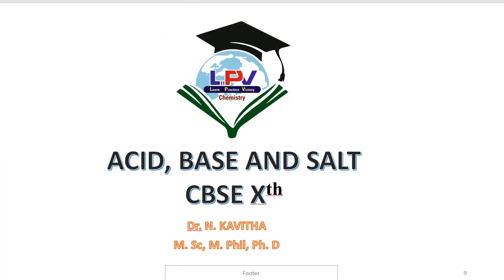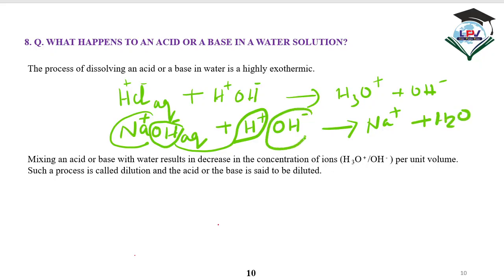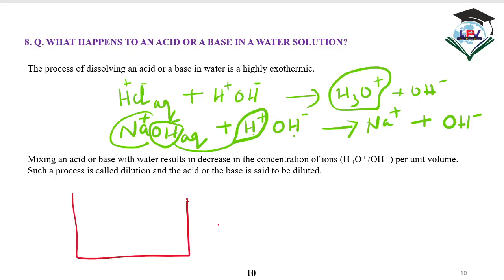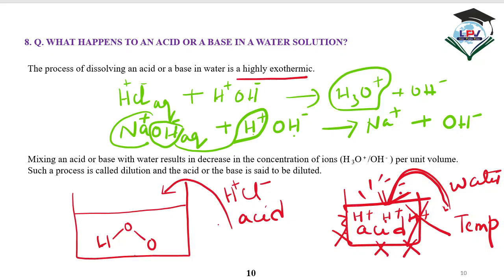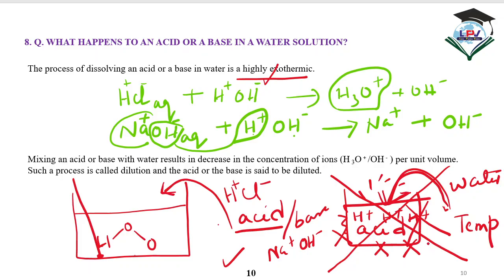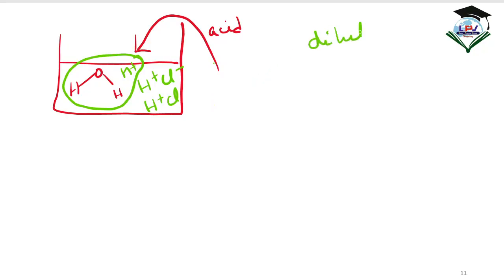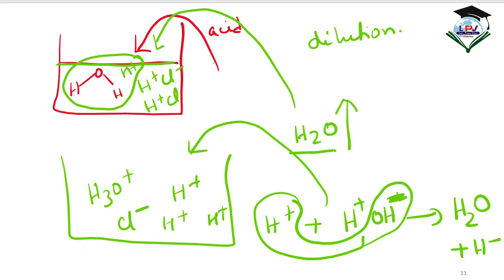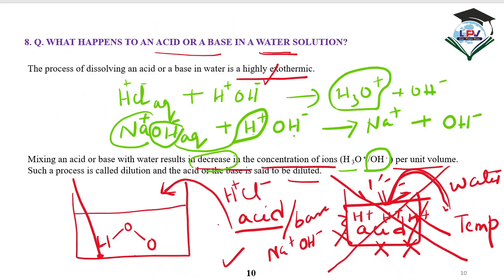Acid and Base in Water Solution?